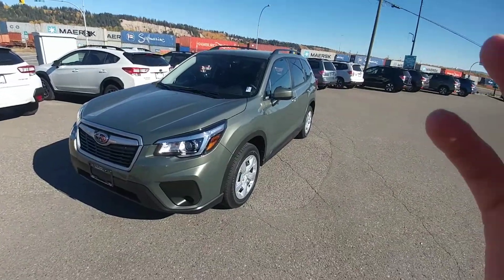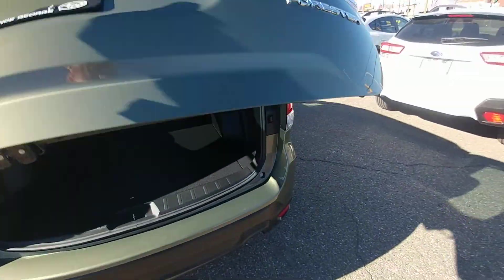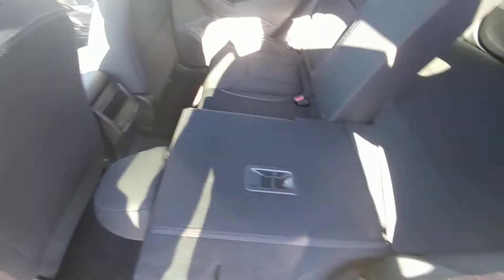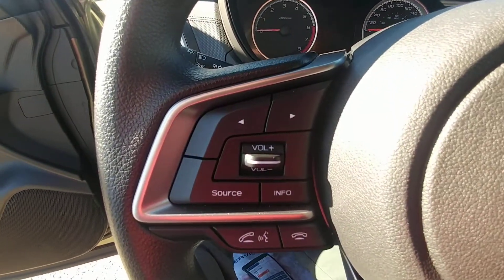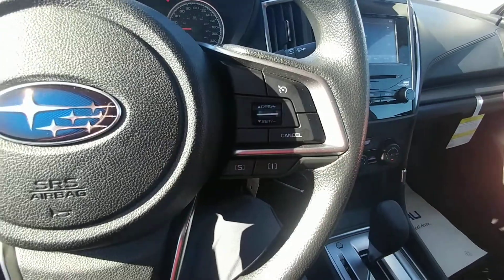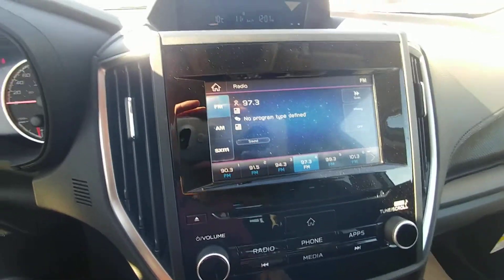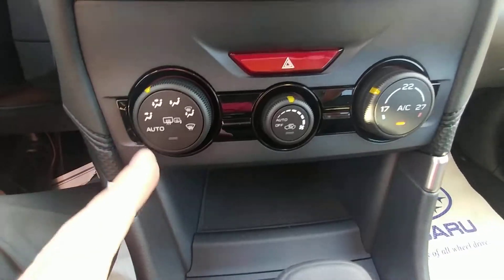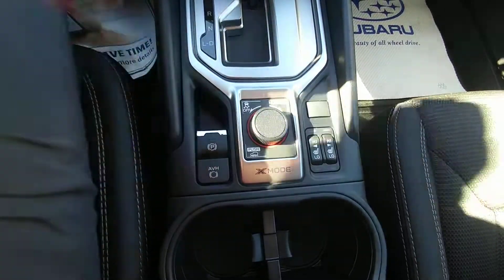2019 Subaru Forester 2.5i 19FR5842